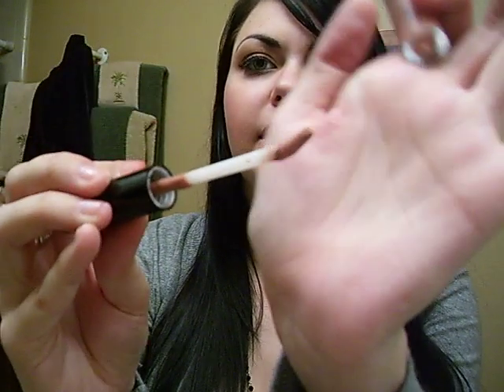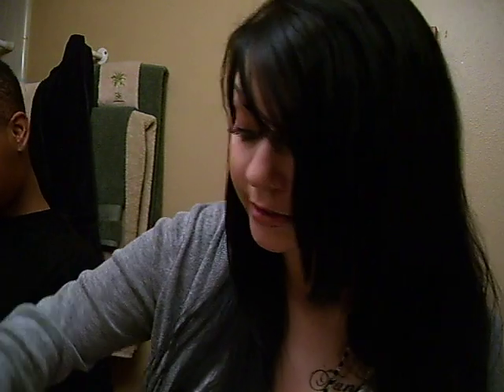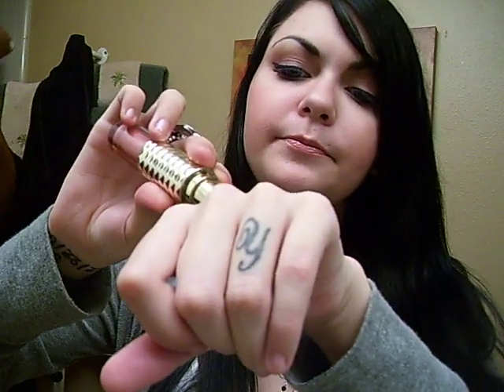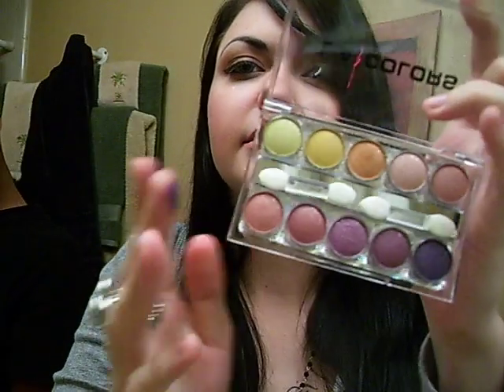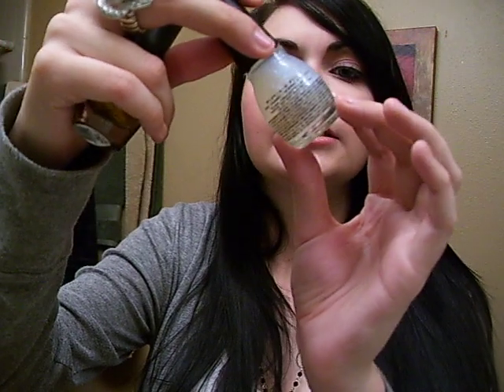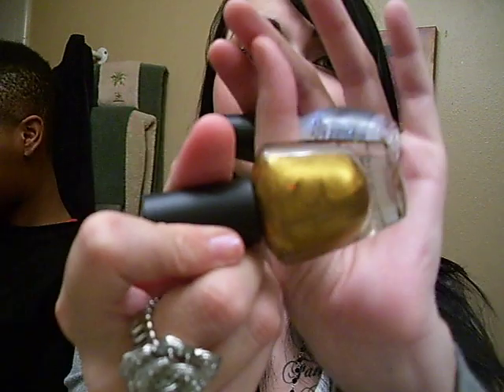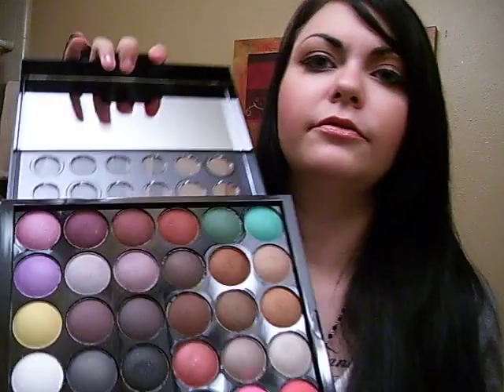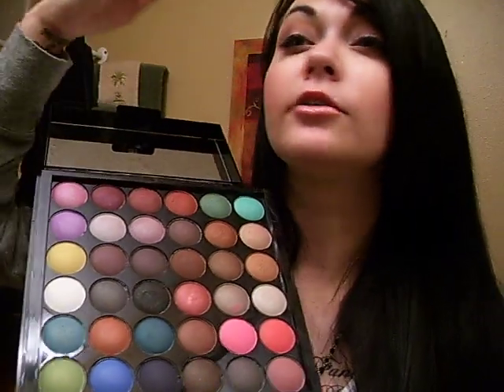HAUL! (cherry culture)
showing yall what i have been so ready to get in the mail for the past 2 weeks.
sorry about my cam cutting off, i thought i had more battery left :(

i really am getting a new camara, this one is falling to shit.